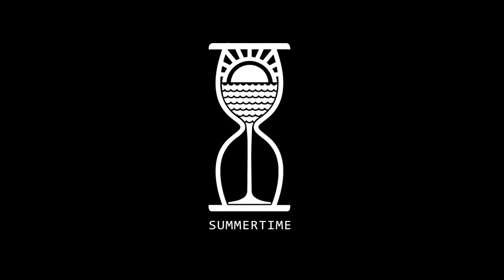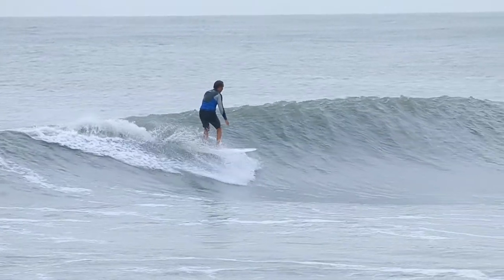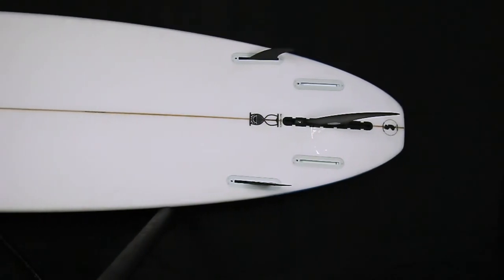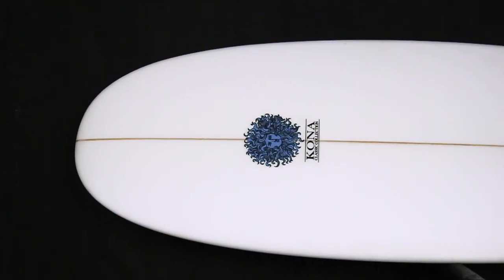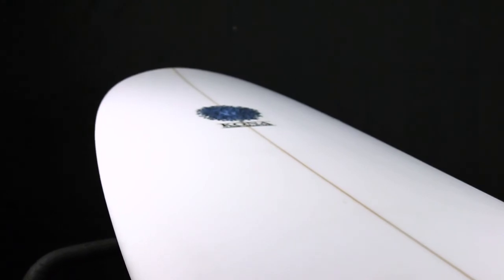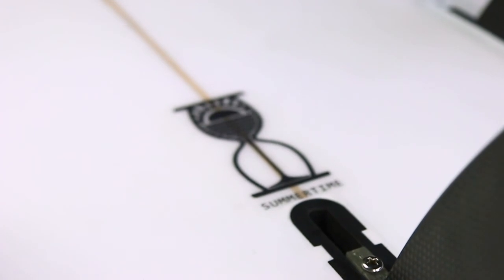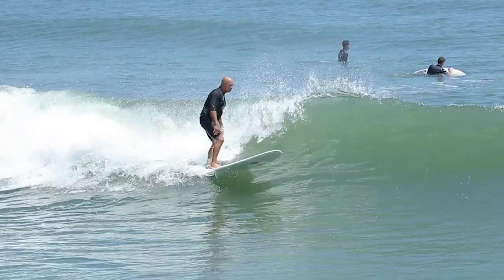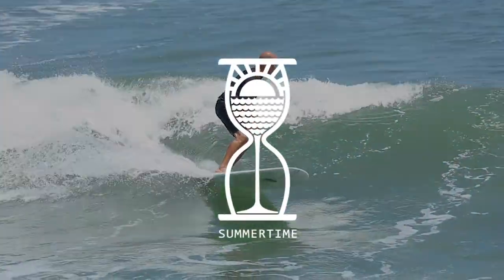The Summertime Board Profile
The Summertime features a low nose entry rocker for easy paddling and trimming down the line. It has a single concave bottom with a pulled in squash tail that allows the rider to surf off the tail. It also features a wider nose than your normal fun board which gives you the ability to ride the nose. The Summertime is a great for all conditions from those smaller summer days to overhead surf. This is a must have board for your your quiver!